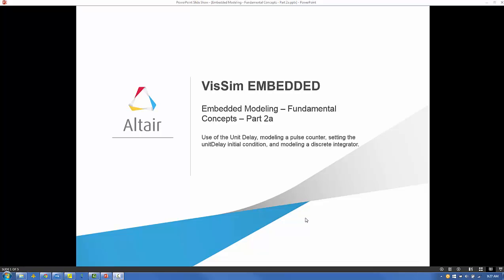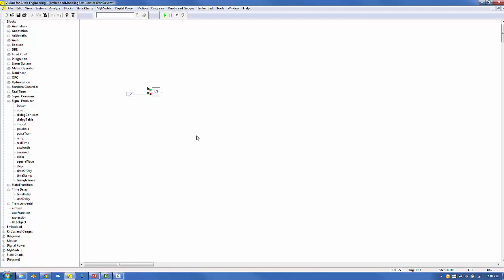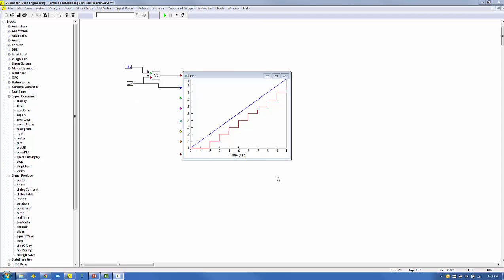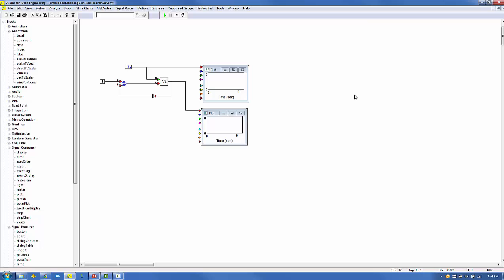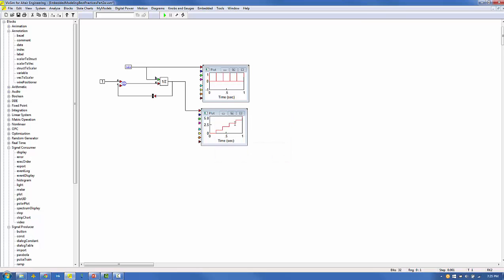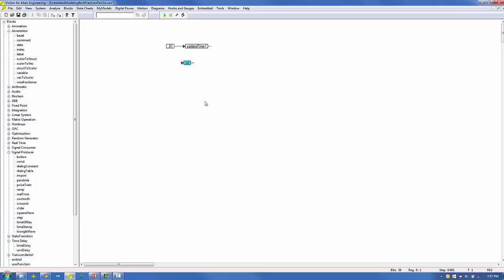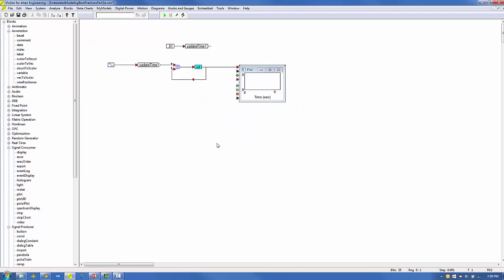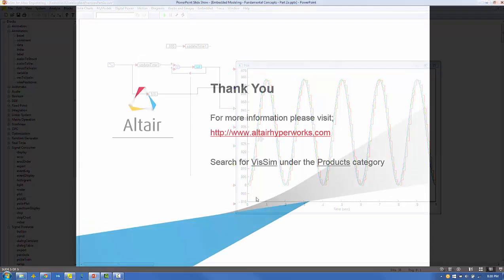VisSim EMBEDDED - Unit delay, pulse counter, discrete integrator - Fundamentals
Use of the unit delay, modeling a pulse counter, setting the unitDelay initial condition, and modeling a discrete integrator.